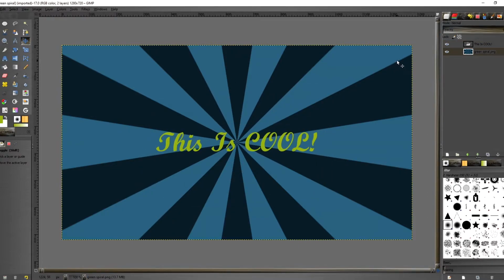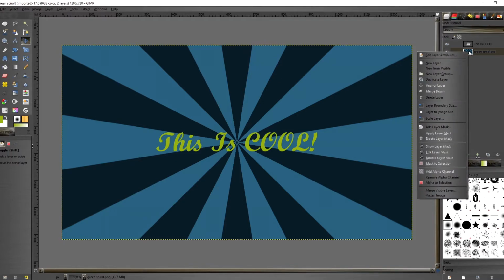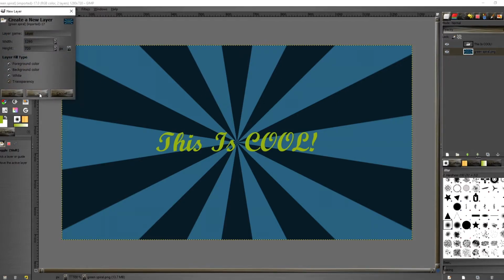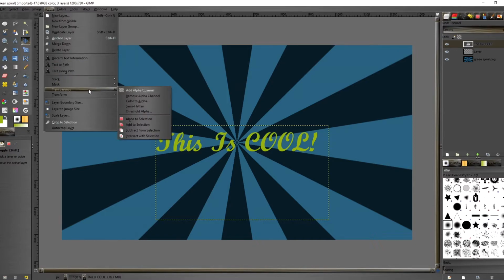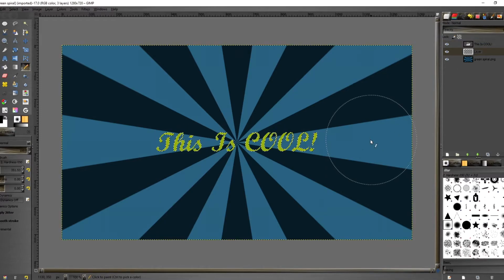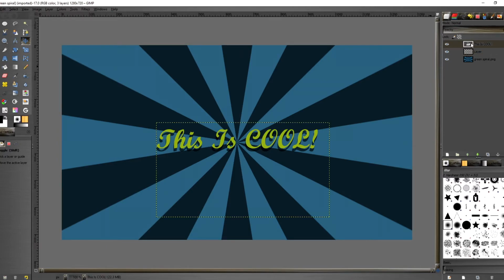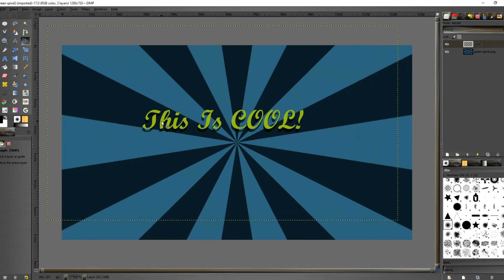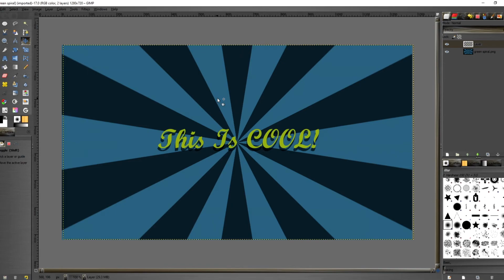✔ GIMP | How to Add Shadow to TEXT!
Find out how to add shadow to text in GIMP!